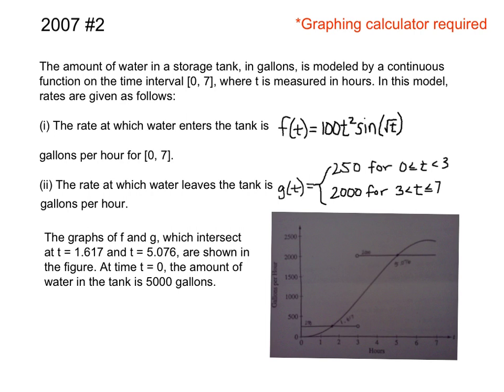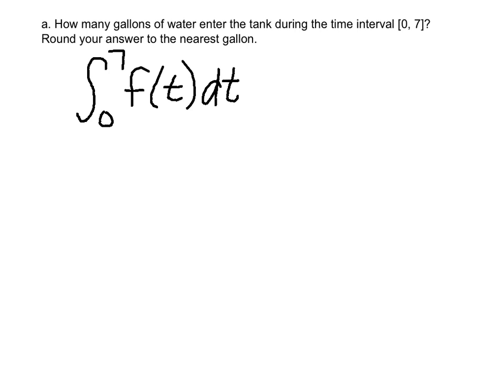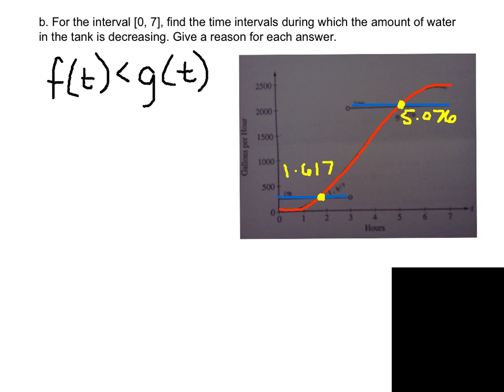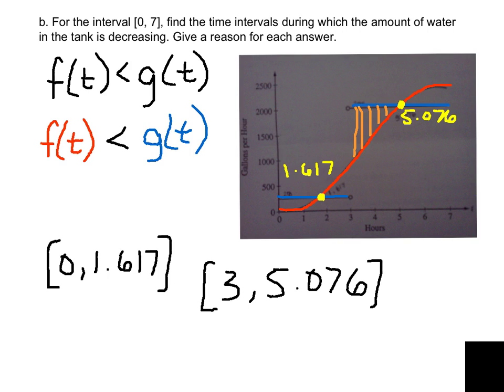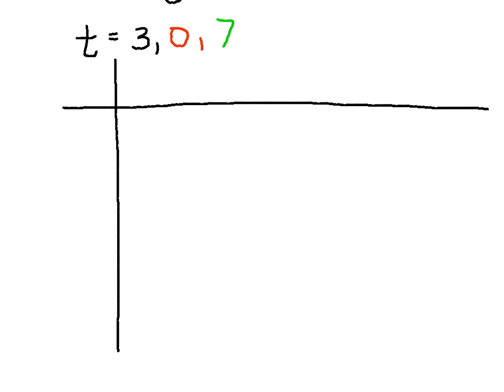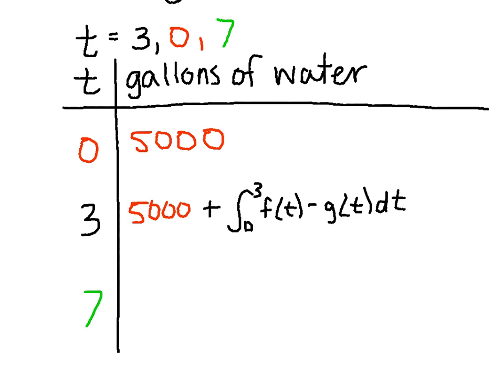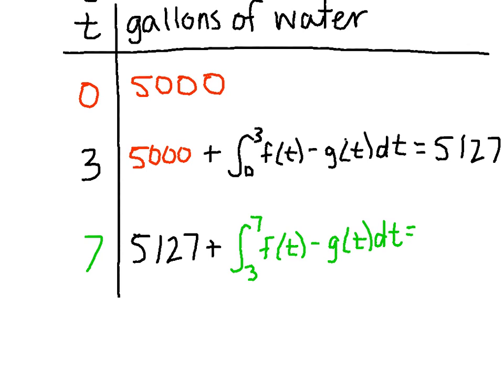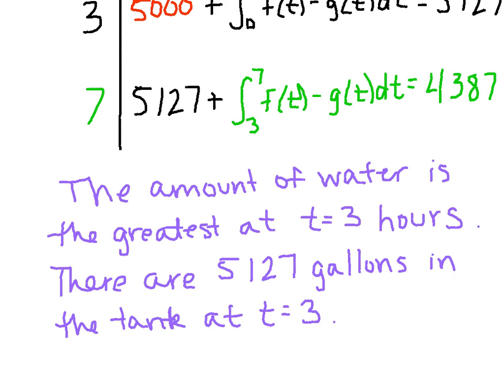AP Calculus 2007 #2 Tutorial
Tutorial through free response question number 2 from the 2007 AP Calculus AB test. By Kristin Edwards, Class of 2012